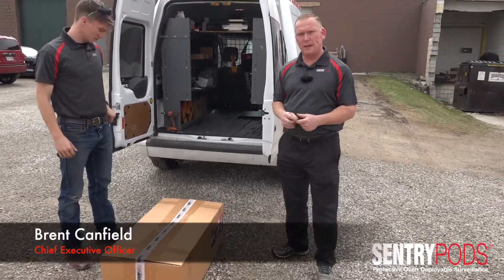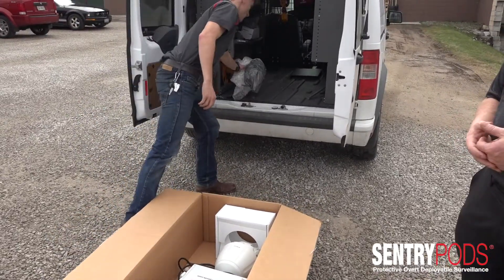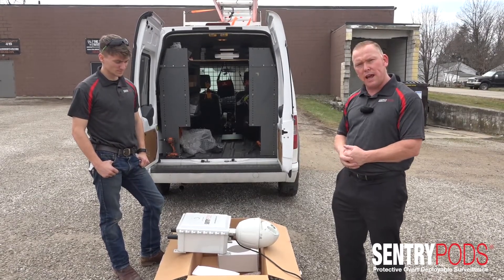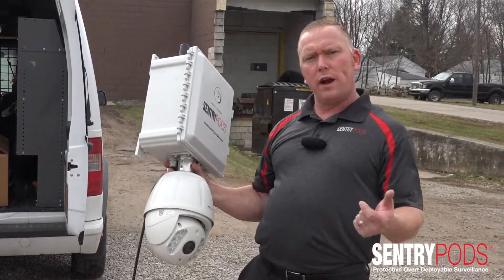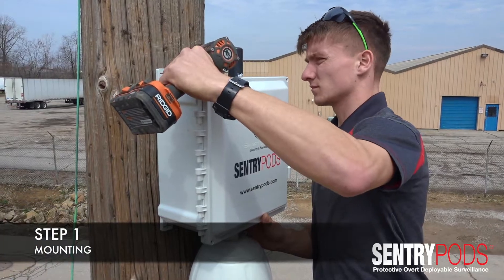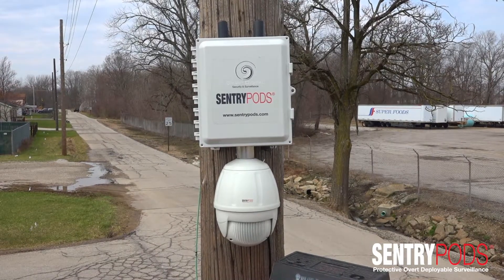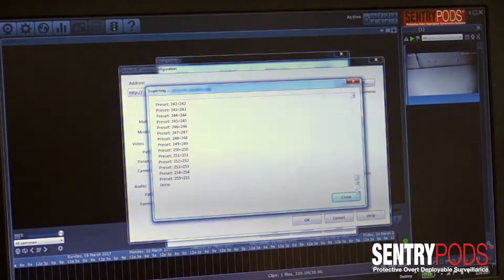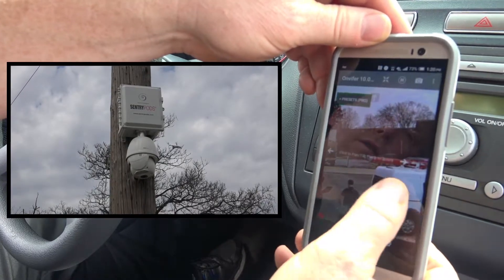Sentry PODS installation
This is a video that demonstrates the simple installation of Sentry PODS